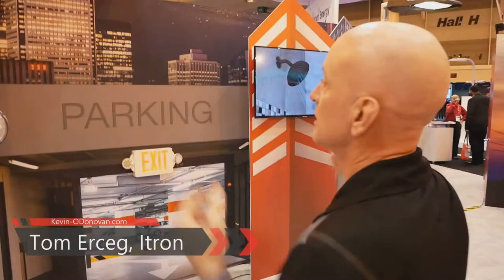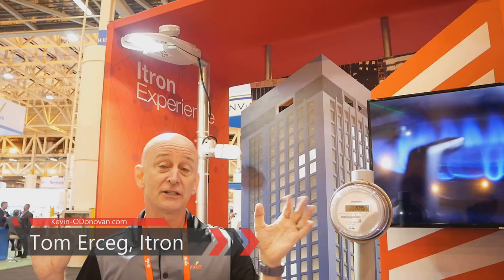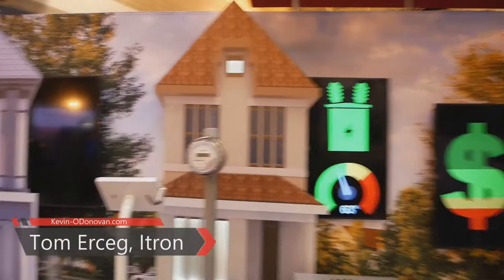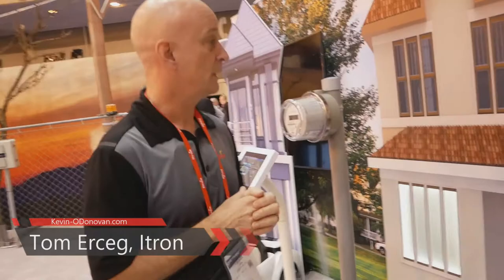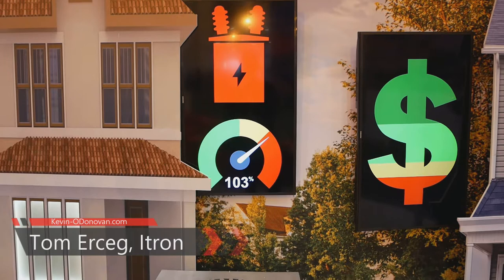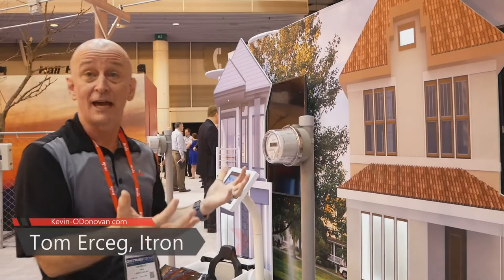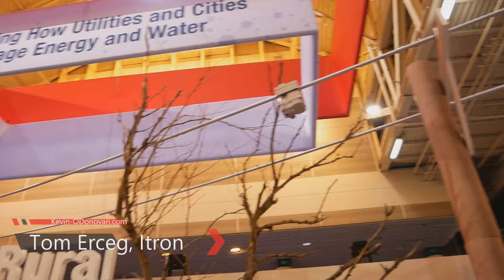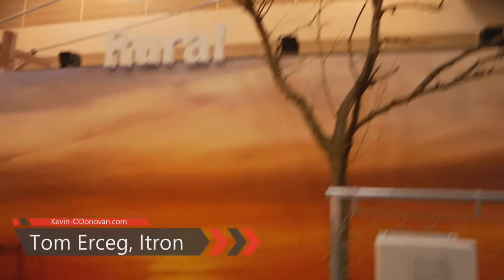The ItronExperience @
I had the opportunity to meet up with Tom Erceg, Senior Applications Engineer from Itron to see first hand the ItronExperiemce.

The interactive demo showcases a variety of Itron solutions in real-world situations across urban, suburban and rural areas—highlighting the power of connected technology...

Thanks to Tom, ImItronExperienced 😉